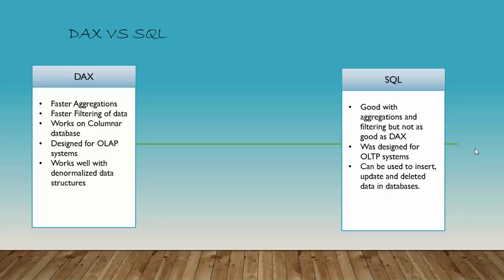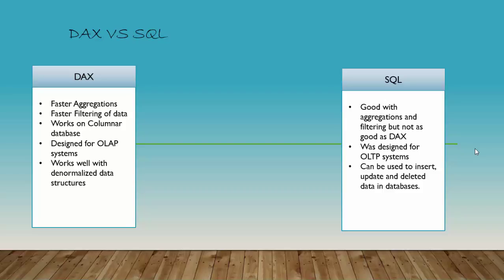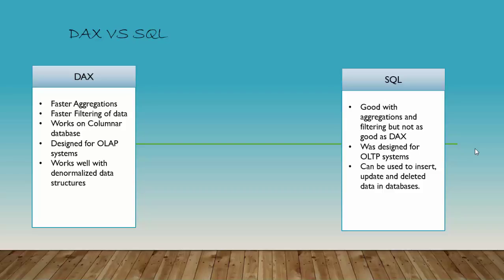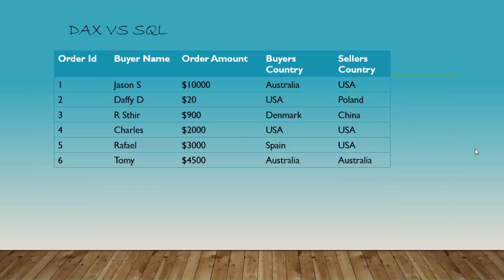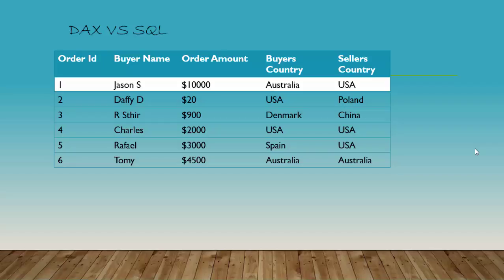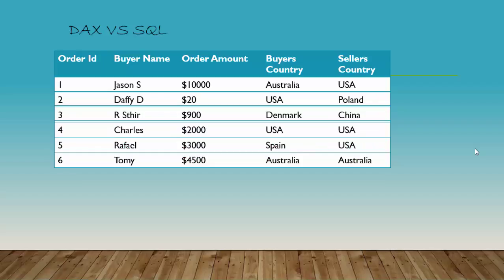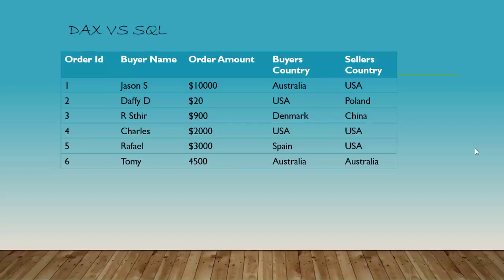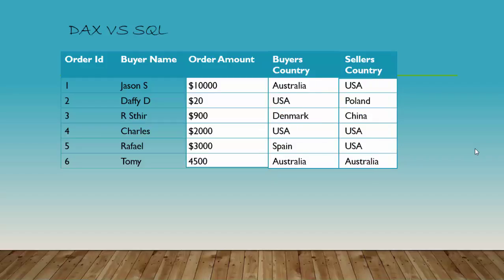6 DAX vs SQL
Published on Jun 16, 2018:

In this video, we will look at the differences between SQL and DAX.

In the previous video, we learnt the tools where we can use DAX.
1. Powerpivot
2. SSAS Tabular
3. SSAS Tabular Azure
4. Power BI

Additional Reading:
NA

You can also download the file from the github repository.
NA

File Name: NA

Not Applicable